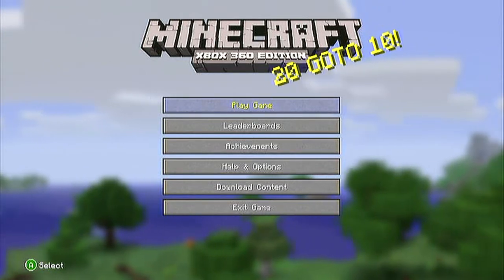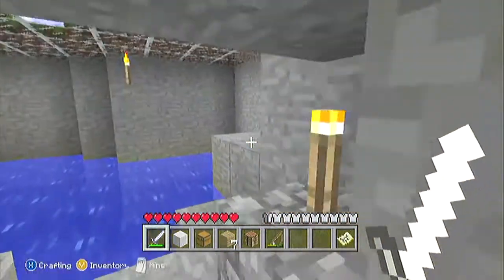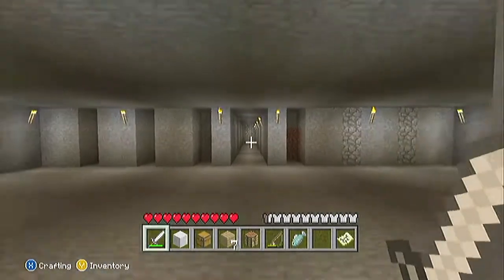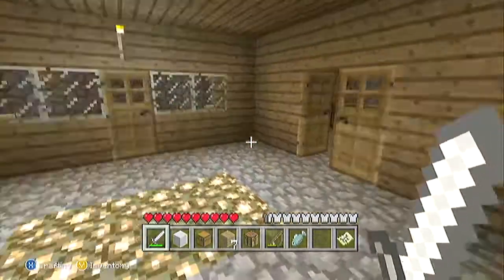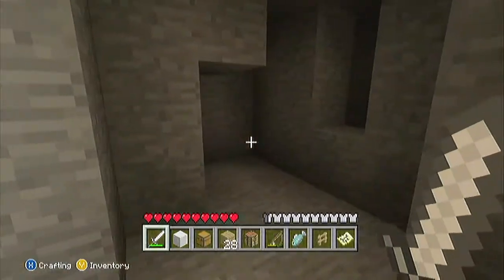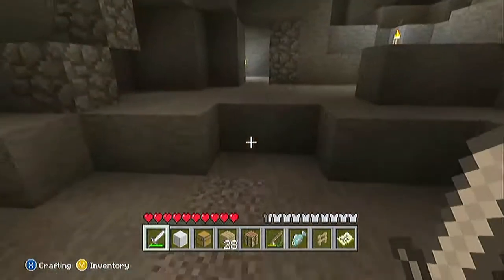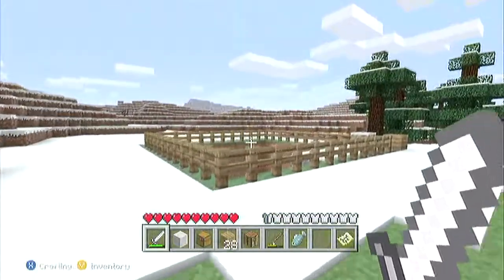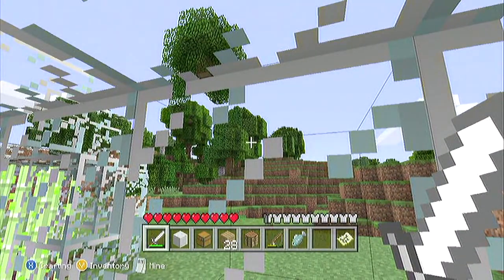Minecraft: Xbox360 Edition: A Tour Of Robs House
Just a quick video i did to test out the roxio, as it hasnt been used in months.
Let me know how it turns out.